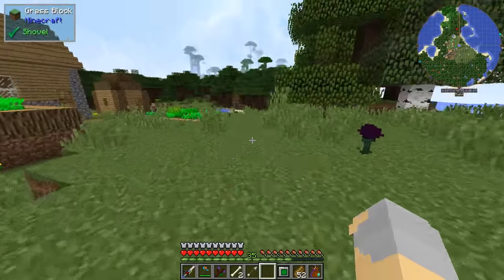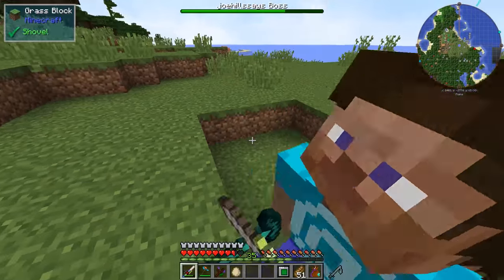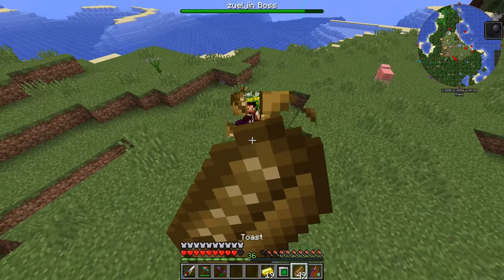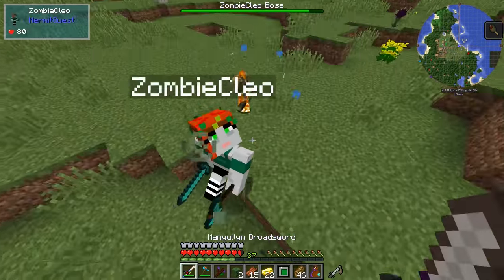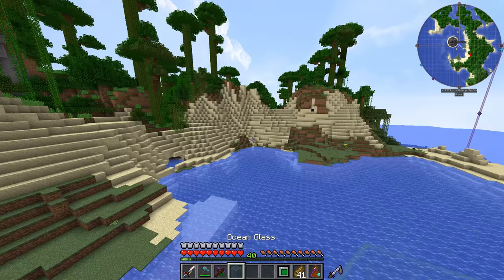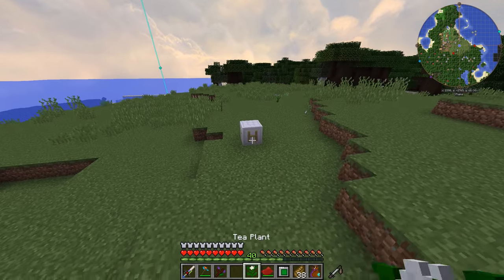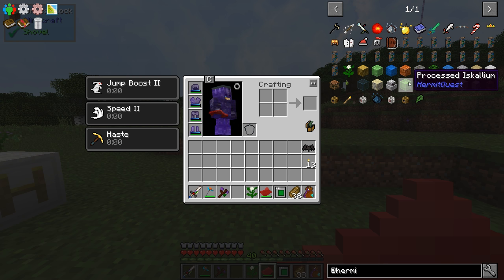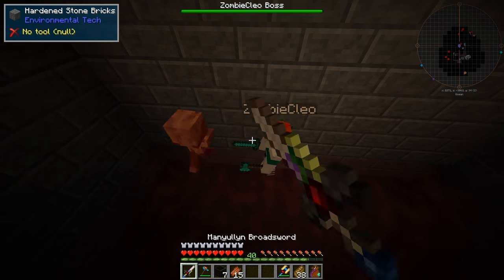HermitPack - Ep. 24: Hermit Bosses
Let's Play HermitPack, the official Hermitcraft 1.10.2 modpack developed with the help of the FTB team! We're joined by lots of familiar faces, and we'll be exploring this awesome kitchen sink pack together!

ABOUT HERMITPACK:

HermitPack is a kitchen sink modpack for Minecraft 1.10.2, developed by Iskall85, Xisuma, Welsknight, WinterGrave, Scalda, and with support from the FTB team. This modpack is available for download on the Curse launcher.